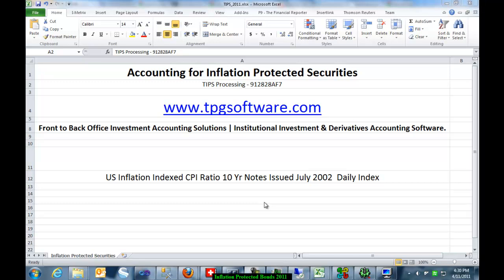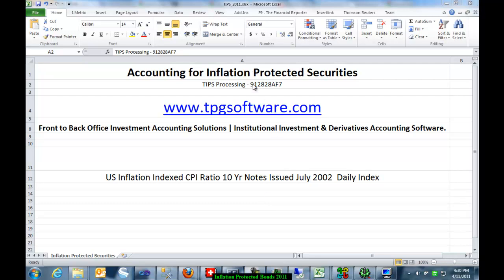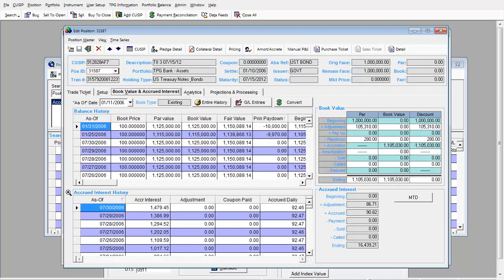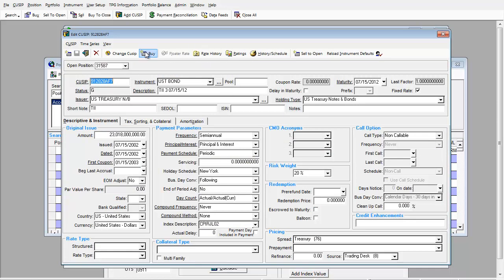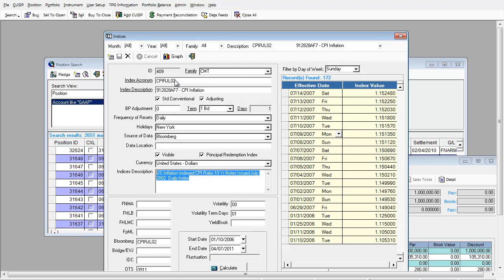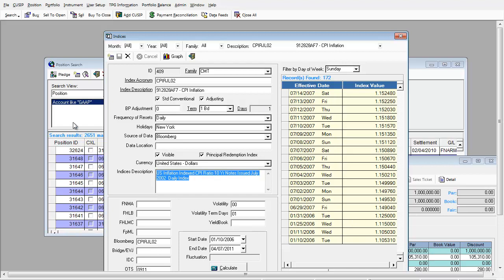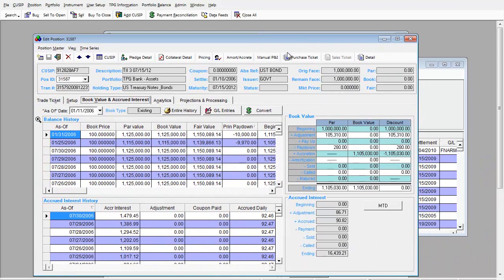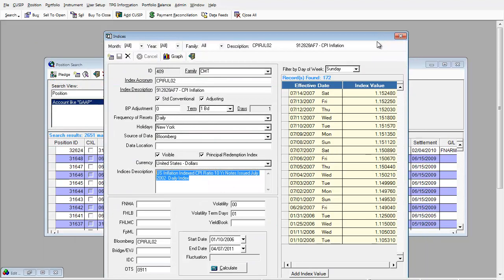Accounting for Inflation Protected Securities ( TIPS )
Accounting for Inflation Protected Securities.

US Inflation Indexed CPI Ratio 10 Yr Notes Issued July 2002  Daily Index